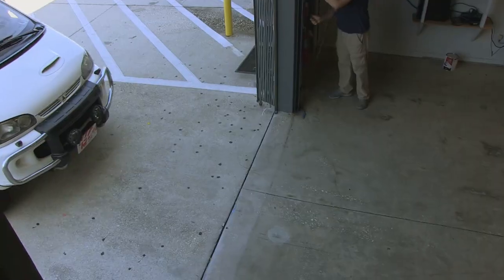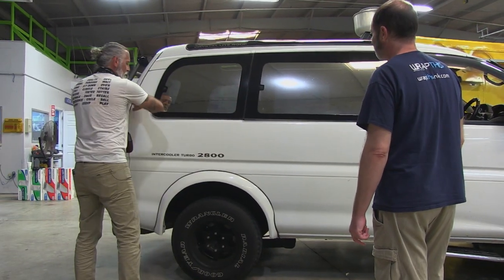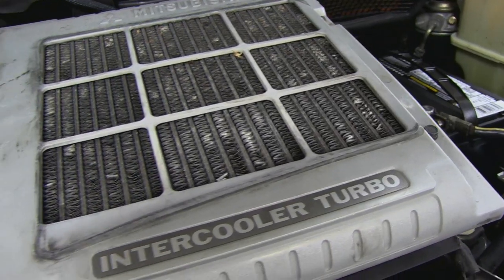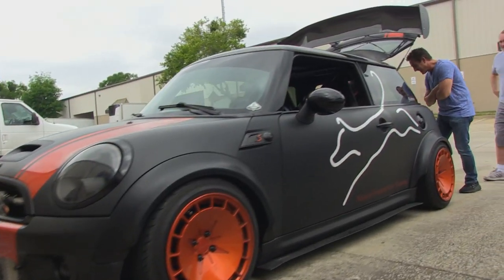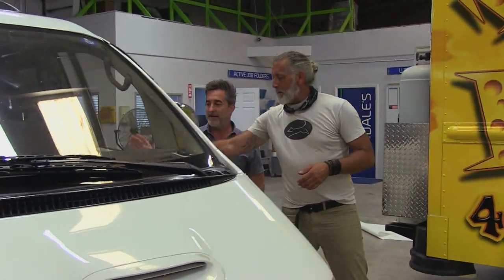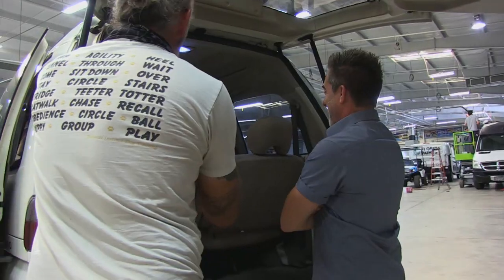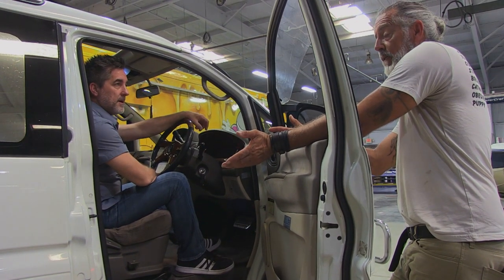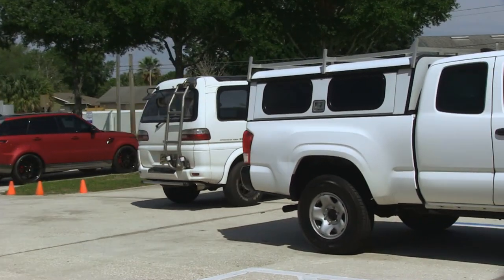1995 Mitsubishi Delica JDM Wrap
JDM (Japanese Direct Motor) vehicles are hard to find in the U.S., but an old friend brings his Japanese Import, 1995 Mitsubishi Delica in for a wrap.

Photos provided by Brandon Connelly Photography

fca1ff36-593b-40a1-ad5f-f03ee8e9000c

JDM wrap of the Mitsubishi Delica 1995